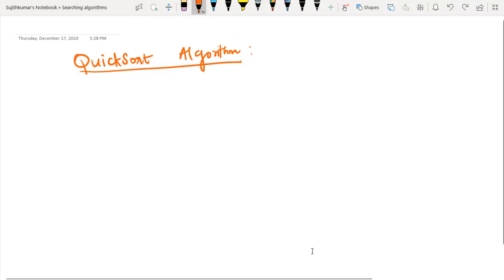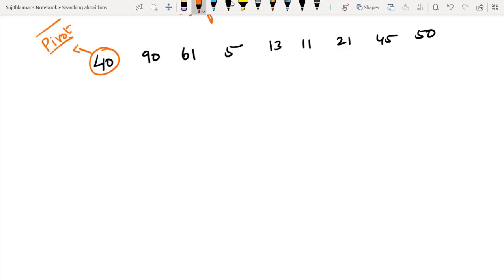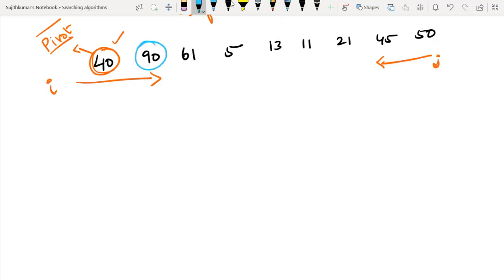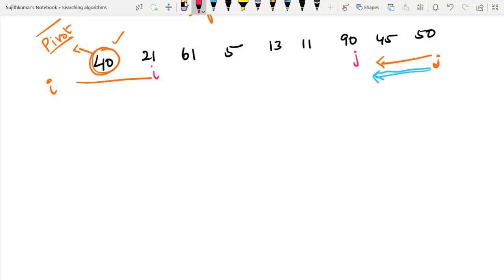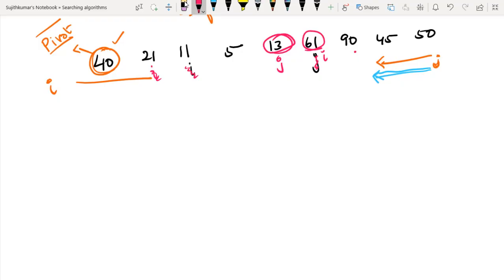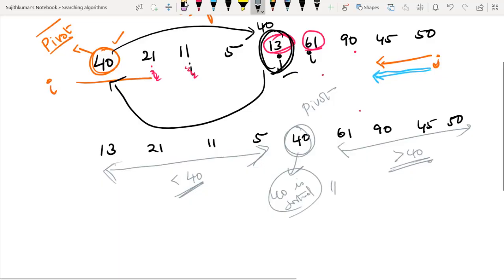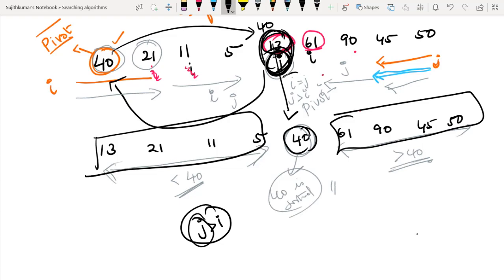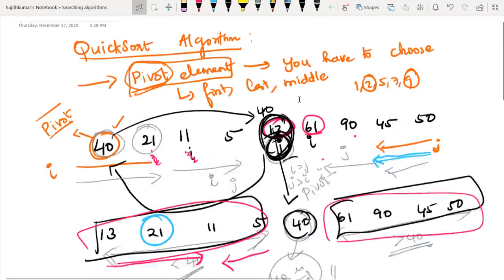67 QuickSort Easy Explanation